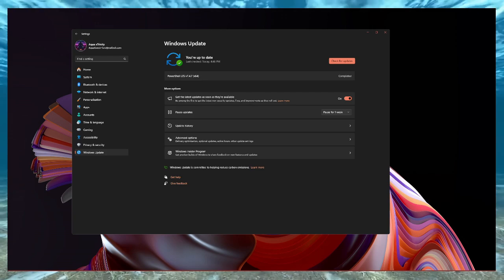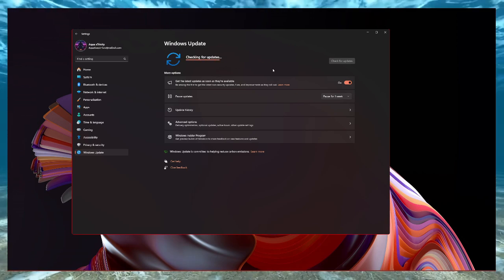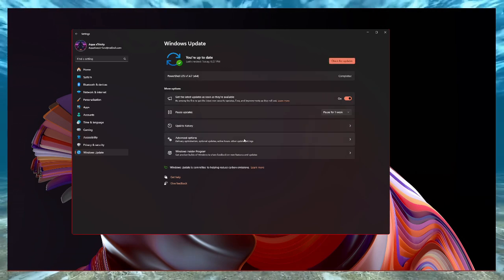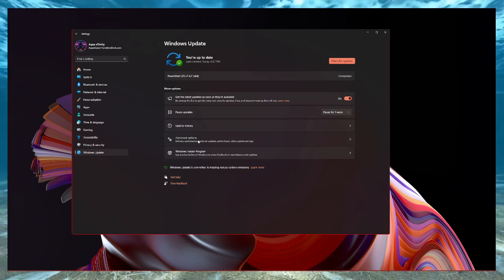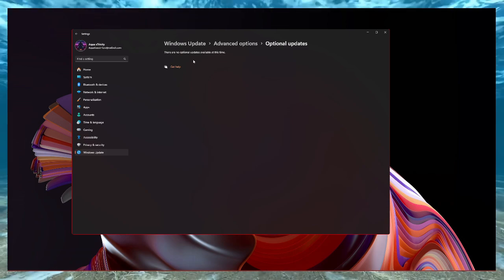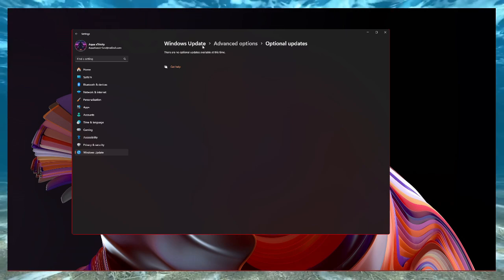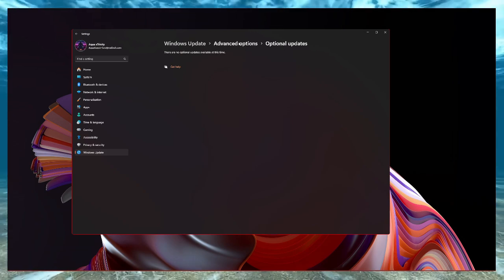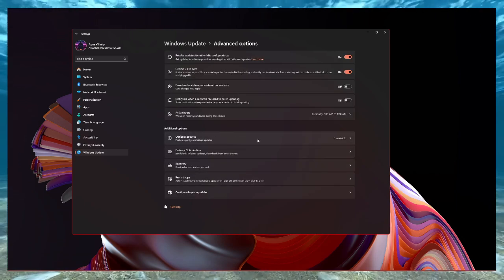🌊 How to find Hidden Windows Updates ! | AquaTechFantasy